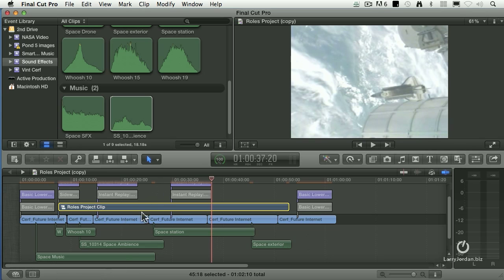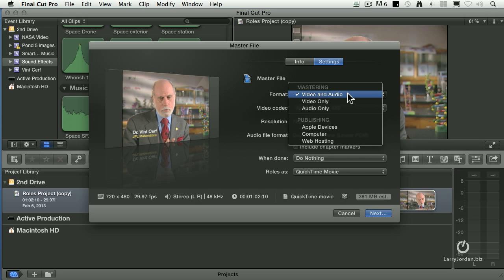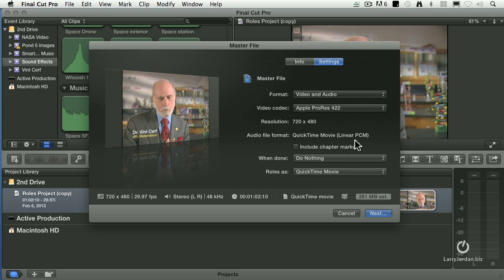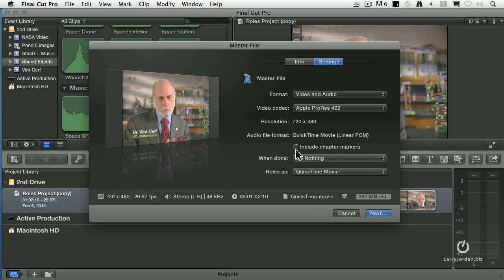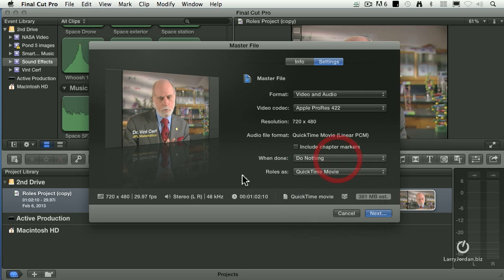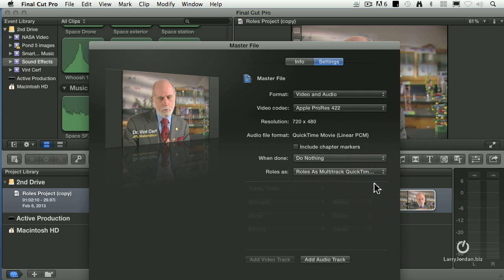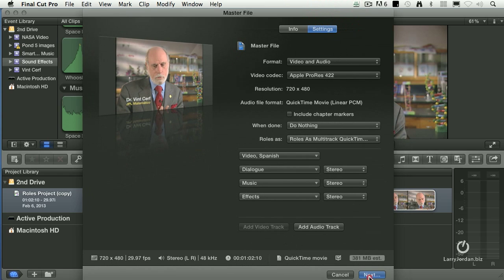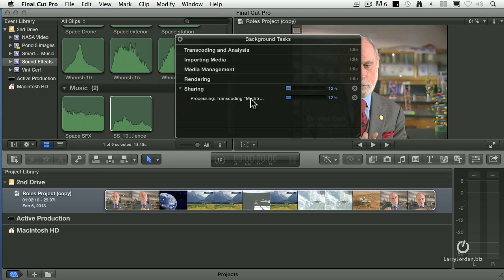How to Export a Multitrack Quicktime Movie Using Roles in FCPX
-- In this Final Cut Pro X webinar excerpt, Larry Jordan shows you how to export a multitrack Quicktime movie using Roles in Final Cut Pro X.

You can purchase the complete webinar, "Using Roles in Final Cut Pro X," - Enjoy!